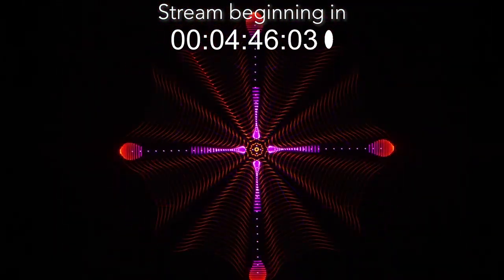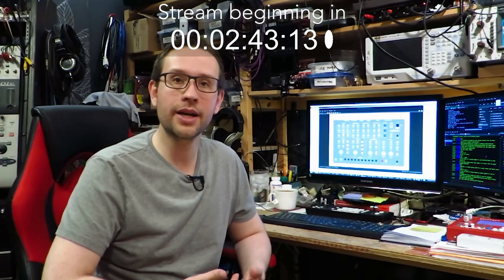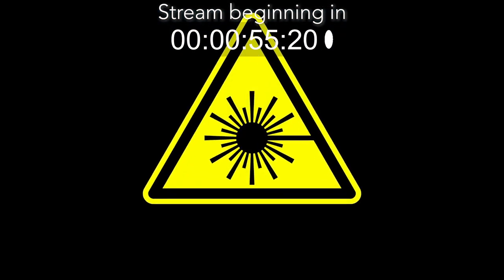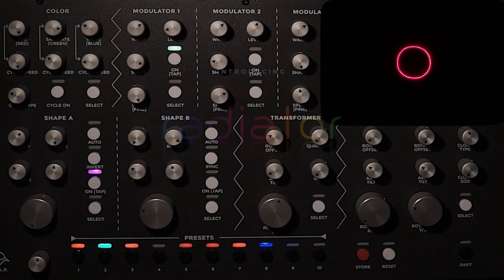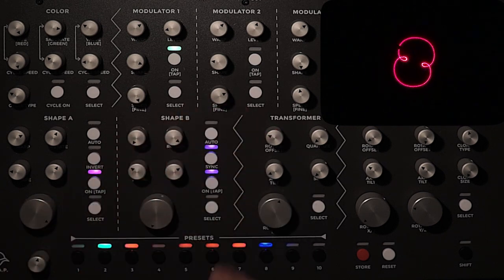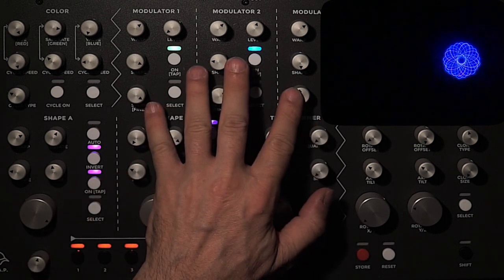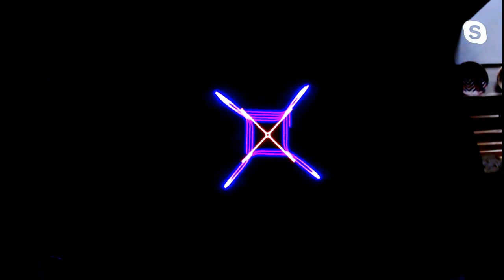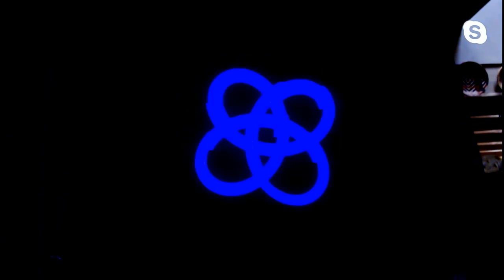Lasers Live! Radiator with special guest Chris Short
Who owns the laser industry? How DJs can use lasers without haze? Where is the laser industry headed? These topics and more were covered on this installment of Lasers Live!

Our guest this time was Chris Short, one of the creators of the Radiator. The Radiator is a compact yet feature rich laser synthesizer designed and built by an expert team of hardware designers and artists. Their kickstarter met their funding goal in only 9 days and shows no signs of slowing down as they work to bring abstract laser art to a new generation of artists.

Thanks to Chris and the entire Neon Captain team, you can check out the kickstarter at radiator.x-laser.com